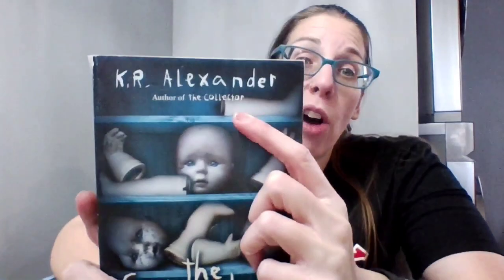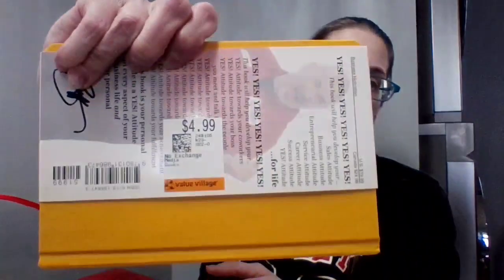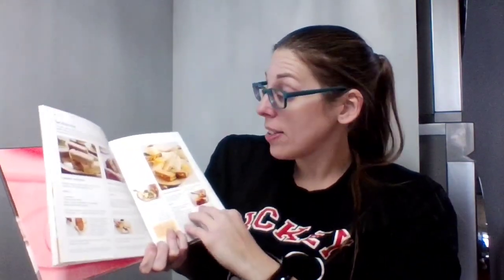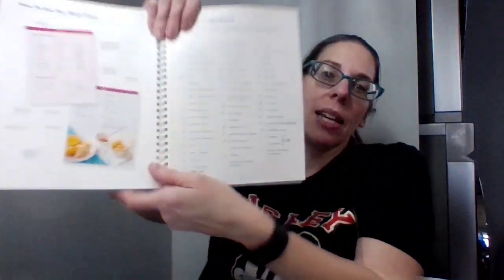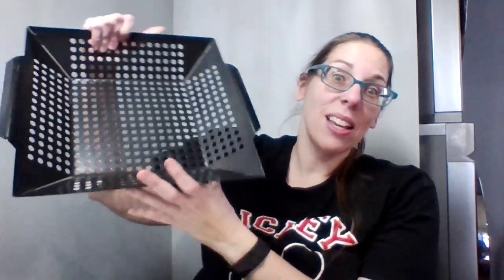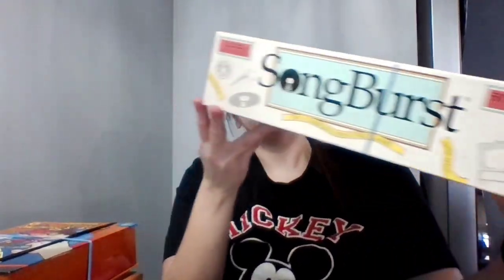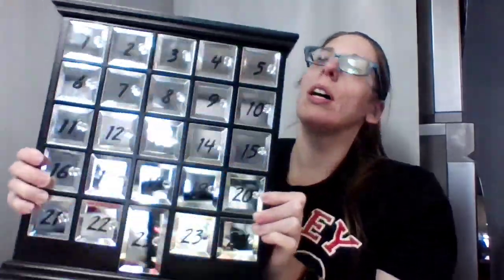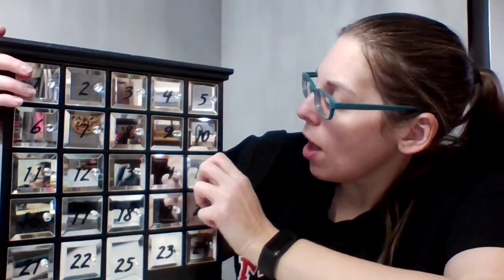Try It Tuesday - 1st Value Village Haul 2024 - A Melissa Moment Episode #772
In this amelissamoment we're once again shopping at valuevillage and this valuevillagehaul is the first of 2024.